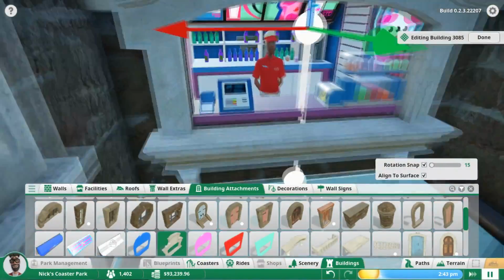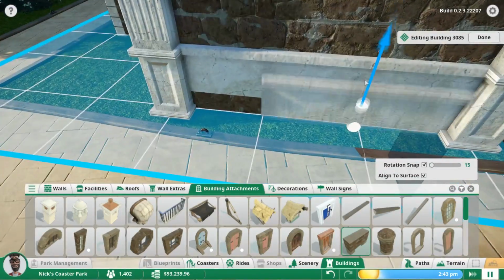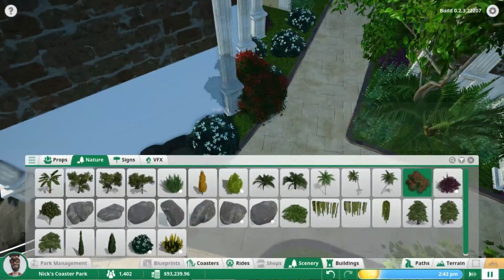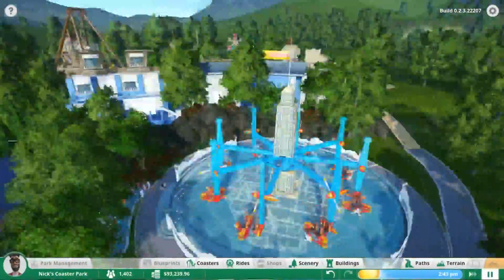Planet Coaster Episode 13: Moar Buildingz!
Welcome to Planet Coaster, a game all about creating your very own amusement park. This is an early access title, therefore expect this to be a shorter series, but there will probably be a large series once the game officially releases.